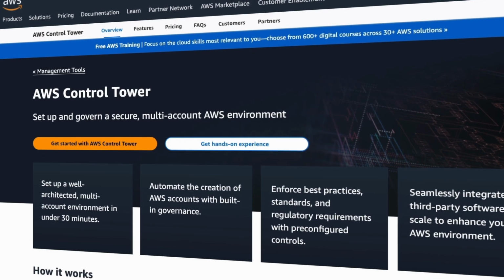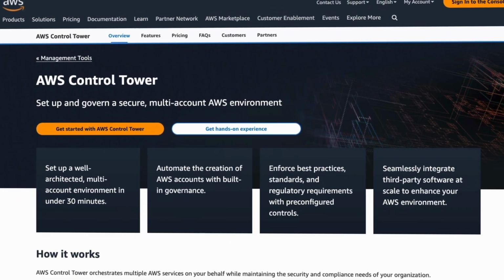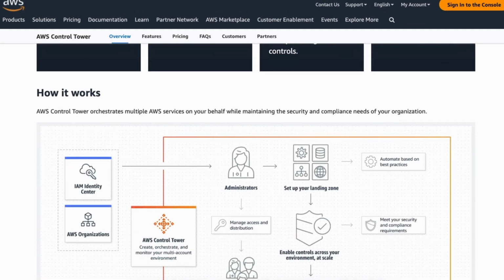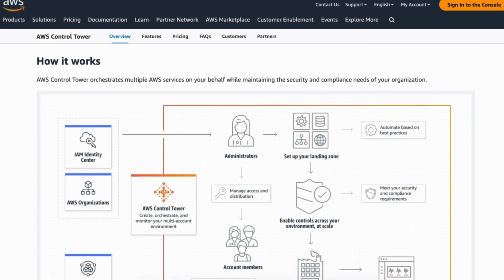Why AWS Control Tower for Early Stage Life Sciences? (with Scott Scheirey)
AWS Control Tower is a great way for early stage life sciences companies get started.  Control Tower is an organizational management toolset that gives you baseline security across accounts, and shapes your deployments in a well architected manner. For example: If you were to add on a new application or business unit, you can launch it from here and follow the same configuration as defined in control tower. This also applies to the service catalogue where applications can be made available in your new account under the same criteria.

Why this matters for early stage life science organizations: If you’re a life science data team, any of your deployments will follow your companies security and compliance protocols, and you will not worry about user access, billing, networking for access into your EC2 containers or wherever you’re running your pipelines, these will be predefined. This is a jumpstart into your environment, where you aren’t relying as much on your IT department to set you up for success.

This method gives you an AWS Well Architected Framework to follow from the start, and is low cost. You’ll have access to storage, computational resources, and policies and roles in place for your company to follow. As you scale up, you won’t be trying to move data from StaaS vendors or elsewhere, and you won’t have to reinvent the wheel to be compliant. You’ll only need minor adjustments to your environment to follow the specific criteria you’re looking to follow like NIST, HIPAA, GDPR, or GxP like 21cfrP11. Many times a more stringent framework like NIST may achieve compliance in your other areas as well.

Introduction and Common Issues 🎬
0:00 - 0:52
Scott Scheirey introduces the topic of visualization challenges in life sciences.
Highlights the importance of visualizations for bioinformaticians and computational biologists.
Common visualization tools mentioned: volcano plots, violin plots, spatial maps.

Underlying Problems and Solutions 🔍
0:53 - 1:42
- The real issue is not producing visualizations but supporting them.
- Challenges include software programming, open-source tools, and IT platforms.
- Example of AWS S3 and Amazon Glacier storage classes impacting data retrieval.

Data Transfer and Tool Integration 🔄
1:43 - 2:54
- The complexity of data transfer from various third-party software to support visualizations.
- Importance of deciding which tools to integrate with and which to maintain in-house.
- Costs and benefits of creating data retrieval avenues or integrating third-party SaaS platforms.

Visualization Tools and Future Planning 📊
2:55 - 3:46
- Different tools for different visualization needs: Amazon QuickSight for quick glances, Spotfire or Tableau for deep dives.
- Introduction to AWS QuickSight and its capabilities.
- Importance of evaluating future goals when architecting environments and designing workflows.

AWS Control Tower for Life Sciences 🛠️
3:47 - 5:12
- AWS Control Tower is an organizational management toolset providing baseline security across accounts and shaping deployments in a well-architected manner.
- Enables life sciences companies to manage new applications or business units with consistent configurations.
- Ensures security and compliance protocols are followed for all deployments, reducing reliance on IT departments.
- Offers an AWS Well-Architected Framework from the start, including storage, computational resources, policies, and roles.
- As organizations scale, data remains compliant with criteria such as NIST, HIPAA, GDPR, or GxP.

🚀Learn more about PTP's services on AWS Marketplace and their CloudOps solutions for life sciences startups.